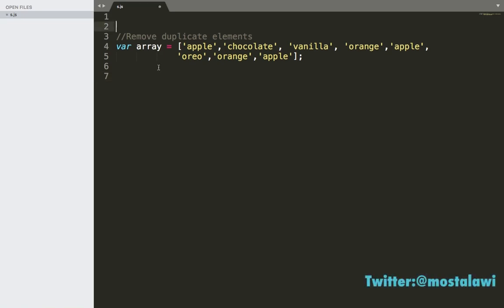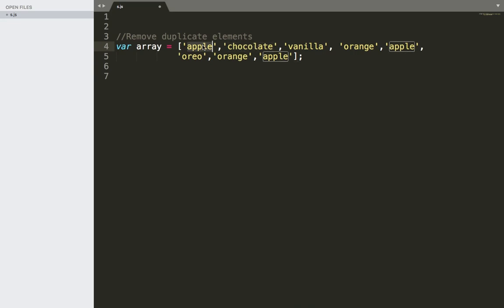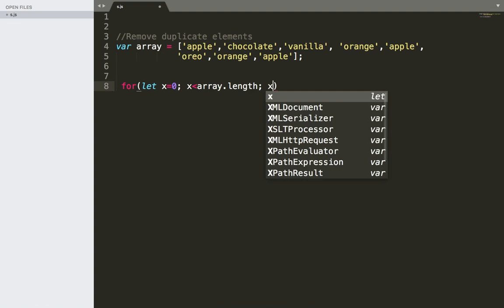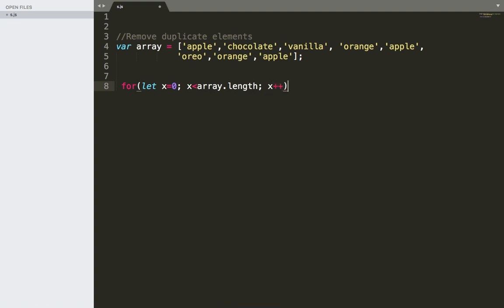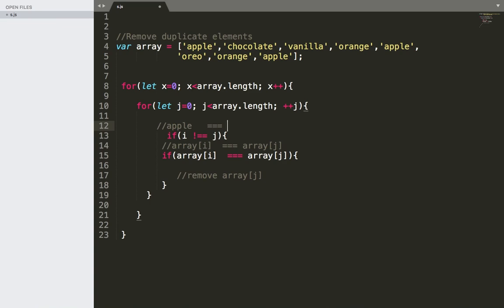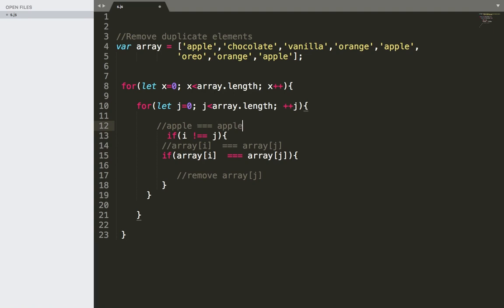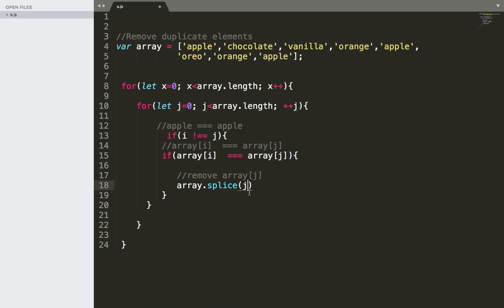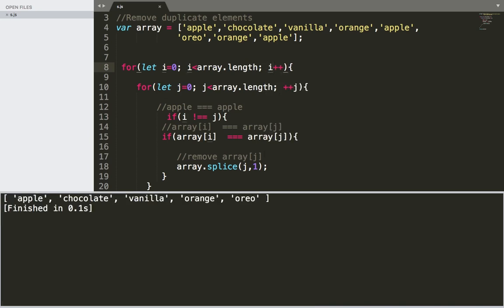Learn Javascript | How to Remove Duplicate Elements From an Array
In this video I'm going to teach you how to remove duplicate elements from an array.

javascript design patterns,
javascript developer,
javascript dom manipulation,
javascript destructuring,
javascript es6,
javascript event loop,
javascript events